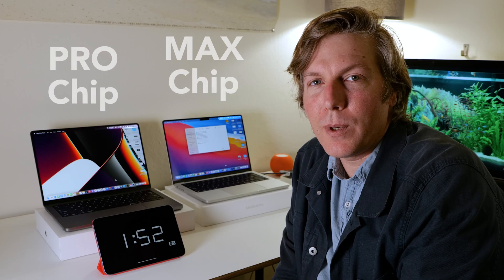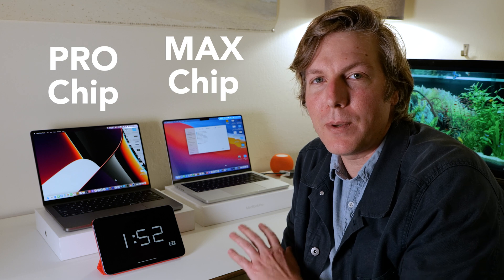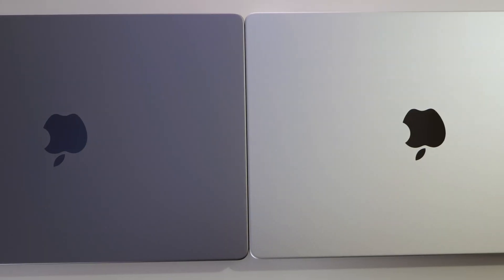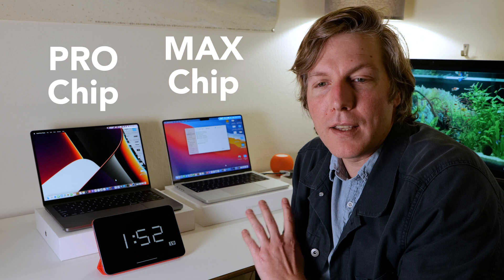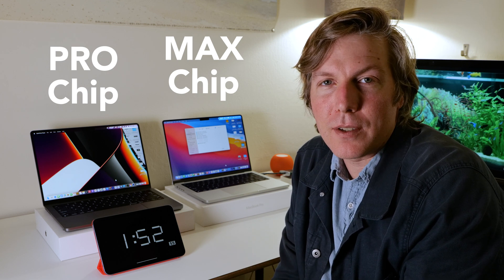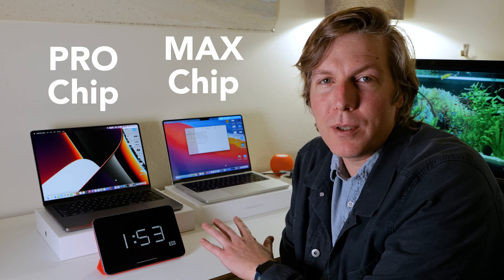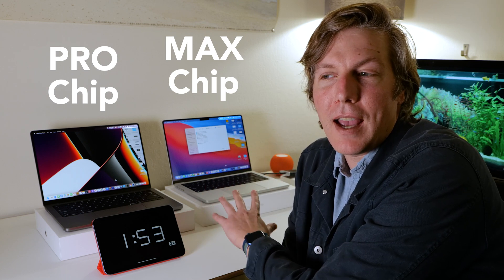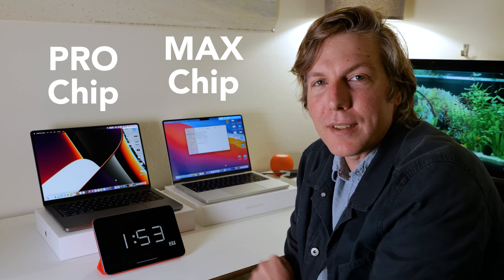Apple MacBook Pro 14" Real World Battery Test With Adobe Premiere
-Apple M1 PRO vs M1 MAX : FANS Turned On For Adobe Premiere Export and Render Tests

Got some requests for a real world battery life test, editing and exporting on the new MacBook Pros.  We let the PRO chip have the easy job of watching YouTube videos for 1hr 40min while the MAX was put to work editing and exporting 6 videos in Adobe Premiere.  Who do you think did better?

Product link:
🛒MacBook Pro 14” PRO Chip:

🛒MacBook Pro 14” MAX Chip:

Timecodes:
0:00 - macbook pro m1 max